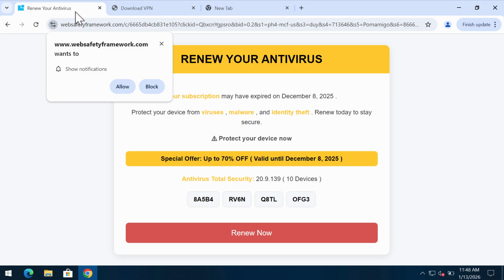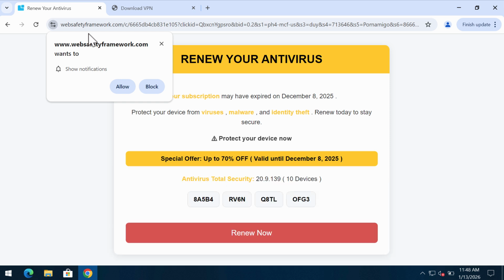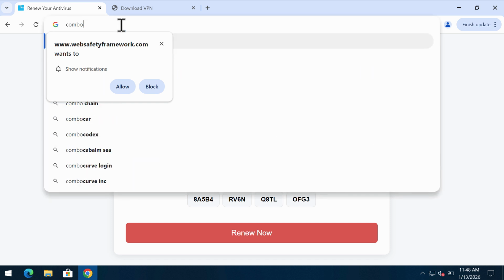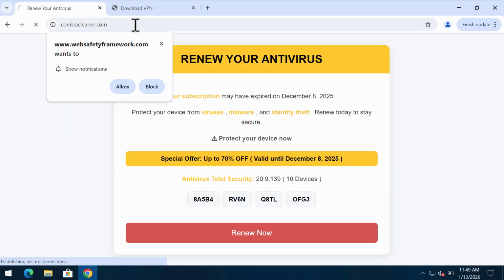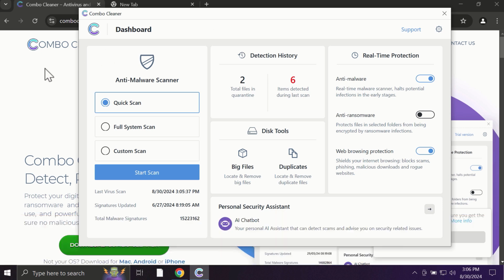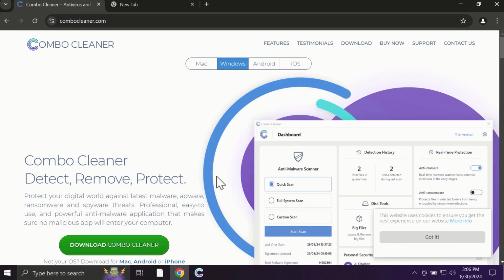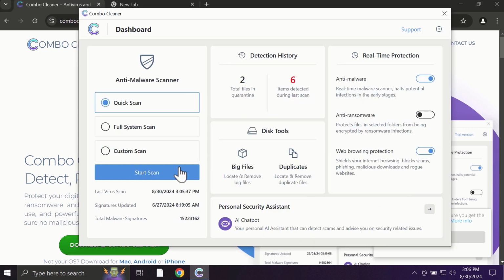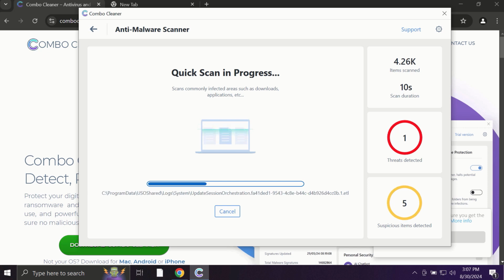Websafetyframework.com online scam removal video.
Websafetyframework.com is a new malicious site. Currently it attacks Google Chrome and other browsers. Websafetyframework.com tries to make you scared about the condition of your computer to make you download and install some potentially unwanted applications. Don't tolerate such pop-ups. Remove them with Combo Cleaner Antivirus via the official

More information about this threat can be found in this detailed guide